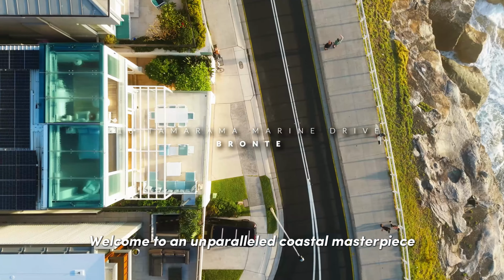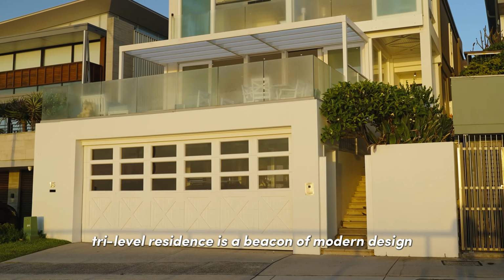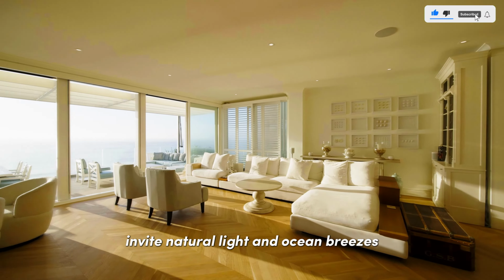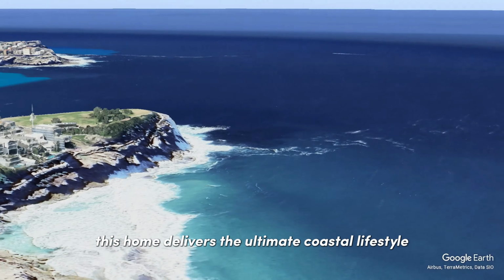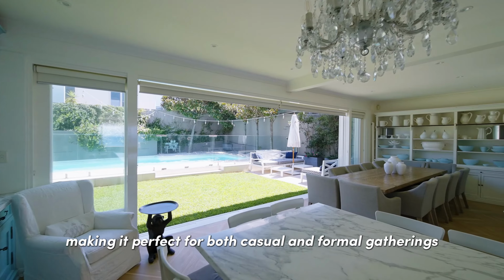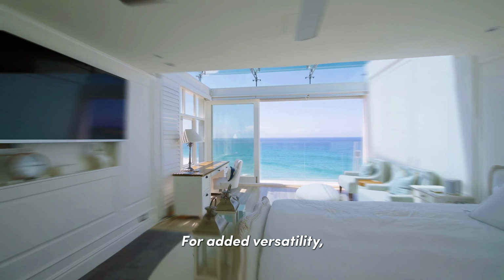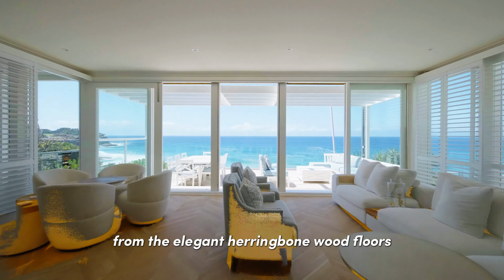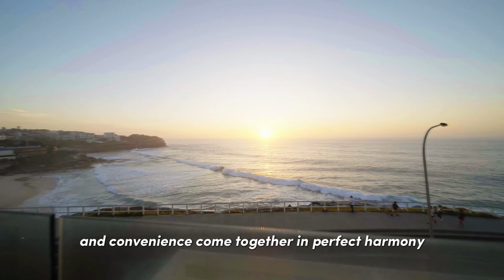Inside this Luxury Sydney Home in Australia's MOST EXPENSIVE Area | Bronte, NSW | Sydney House Tour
Take a tour inside this Luxury Sydney Home in Australia's Most Expensive area: the Eastern Suburbs. Located at 16 Tamarama Marine Drive in Bronte, NSW - This Modern Sydney House showcases the epitome of luxury living in Sydney's Eastern Suburbs.

From the moment you step inside, floor-to-ceiling glass and soaring ceilings invite natural light and ocean breezes, creating a bright and airy ambiance. The open-plan living area is designed for effortless coastal entertaining, connecting effortlessly with the backyard pool and expansive front terrace.

Occupying a prime spot on an exclusive street, this home delivers the ultimate coastal lifestyle with easy access to world-class beaches and top schools. Convenience is at your fingertips with a secure double garage and internal lift access, making everyday living as effortless as it is luxurious.

Music Credit - "Golden Hour" by Scott Buckley